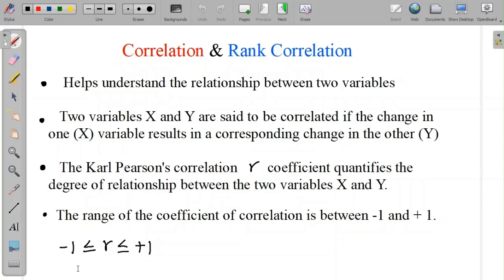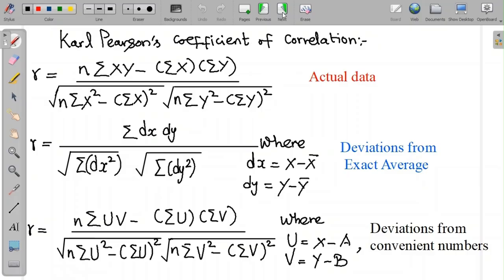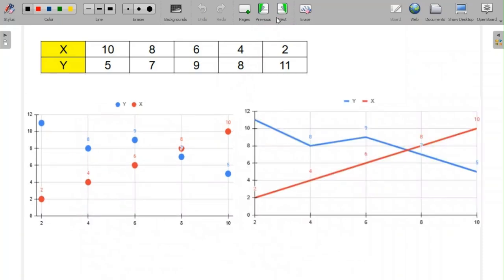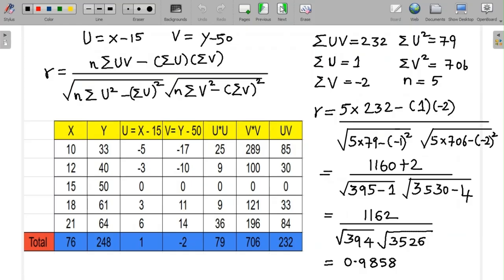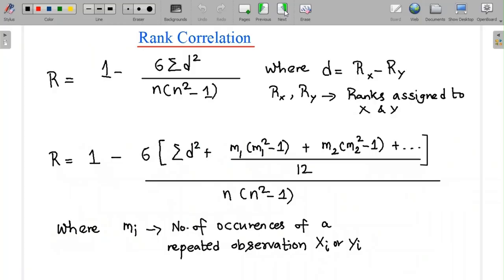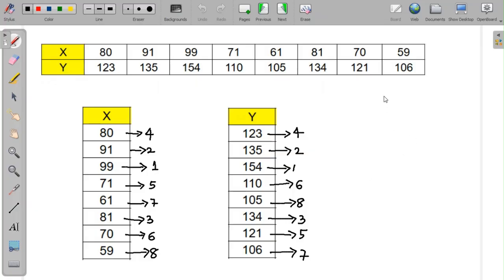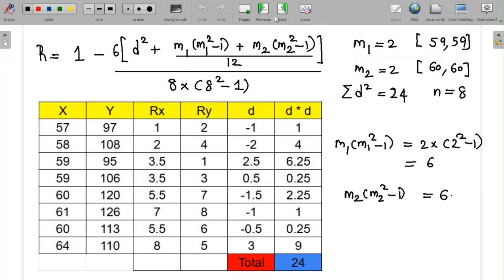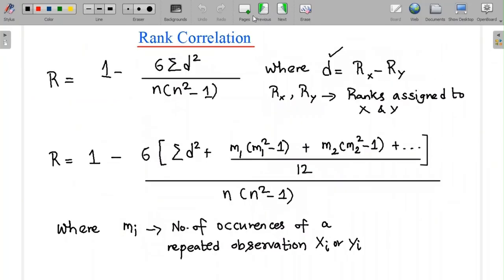Correlation & Rank Correlation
This video lesson discusses a few problems on determining the coefficient of correlation and rank correlation